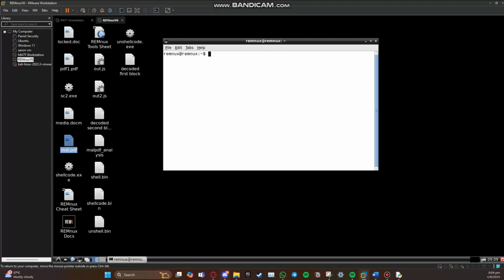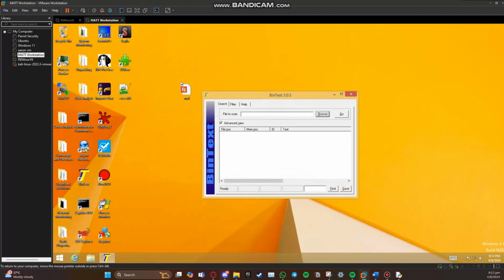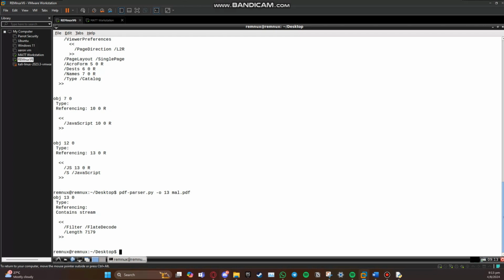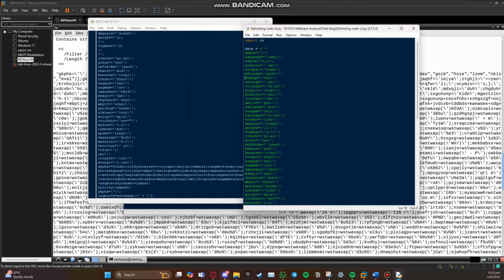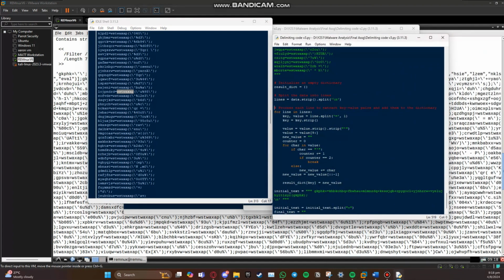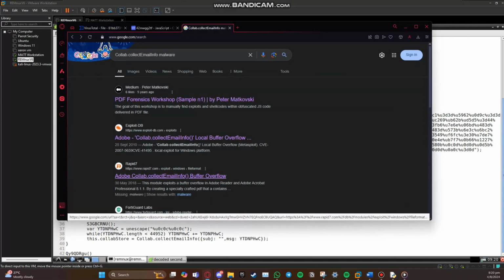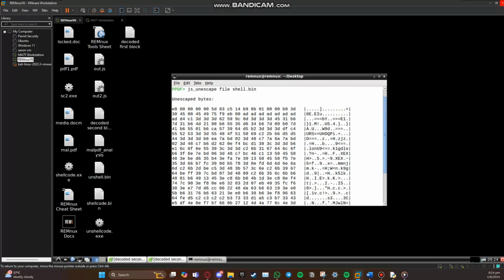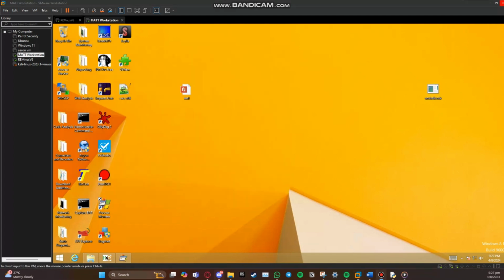Document Malware Analysis MATT T03 - ft. Jaedon